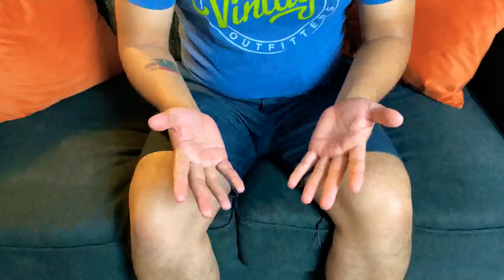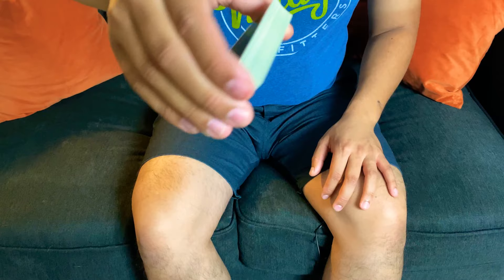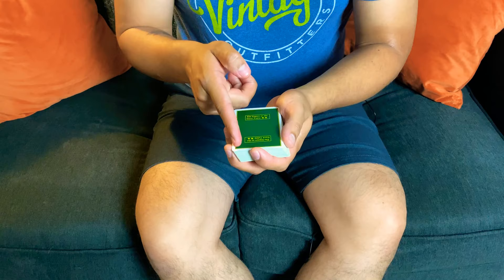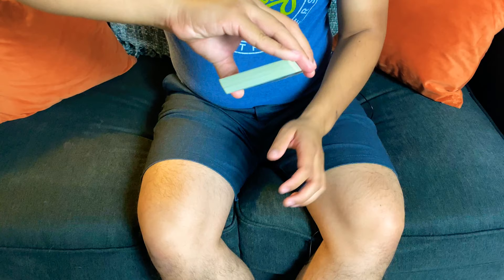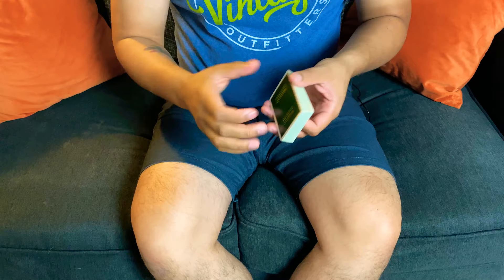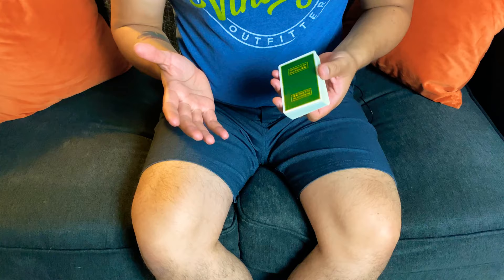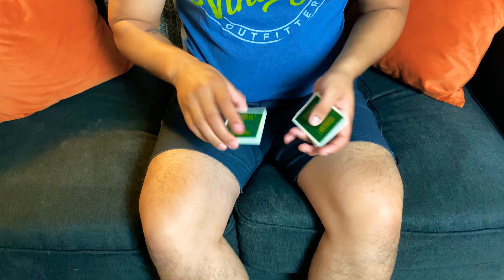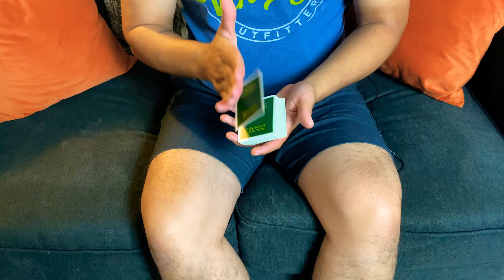ONE-HANDED Top Palm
Today we will be discussing and IN-DEPTH tutorial about the one-handed top palm. I will be going over the mechanics, angle sensitivity, and my tips and subtleties that will IMPROVE your sleight of hand and take your magic one step further. If there is any questions that I may have not covered please leave it in the comments! I reply as soon as I get the notification! (if I have service lol)

Musician: Not The King.👑

Musician: Jeff Kaale

Musician: Joakim Karud